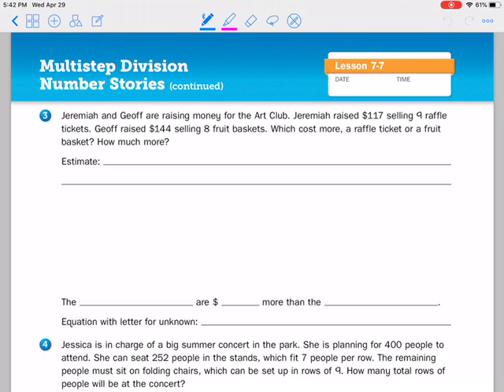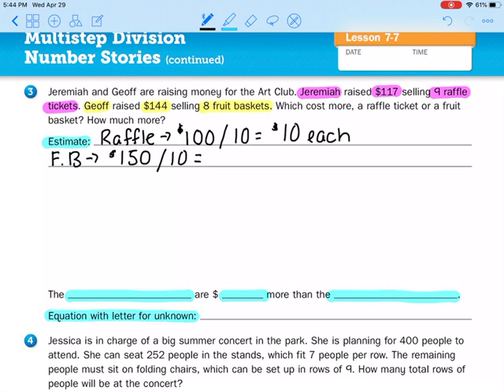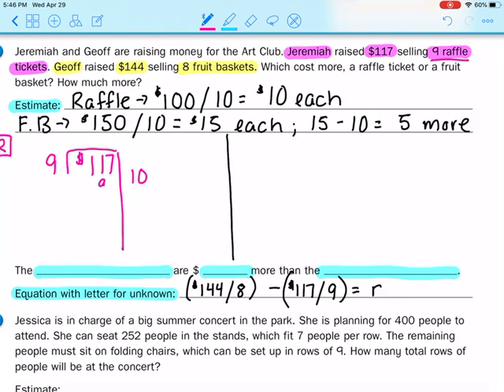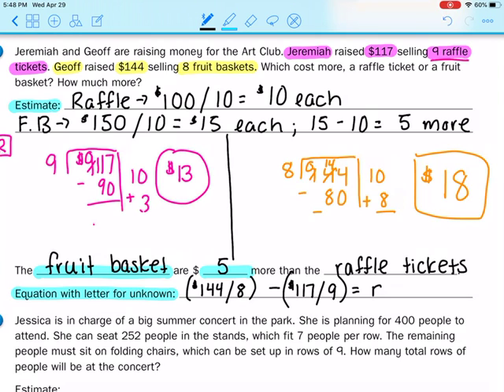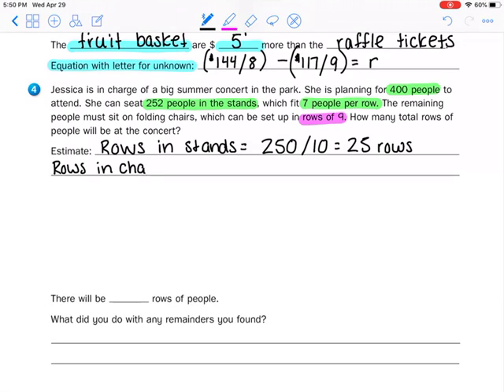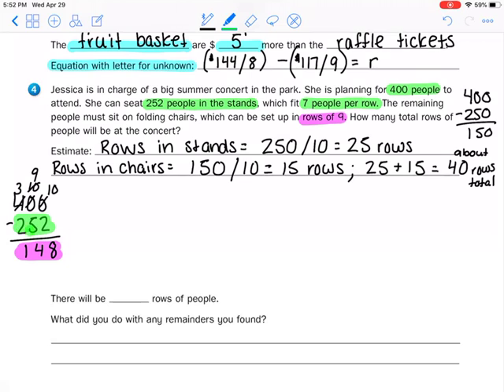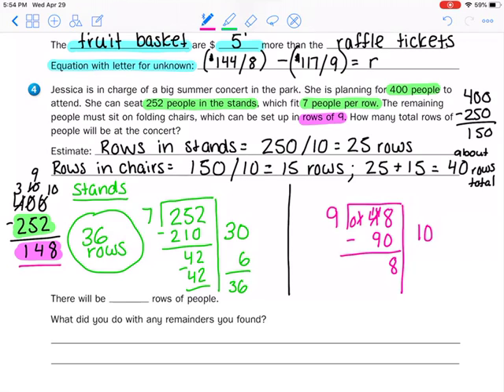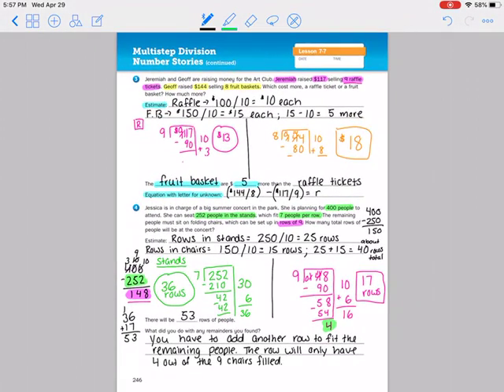Lesson 7.5 Journal Page Part 2